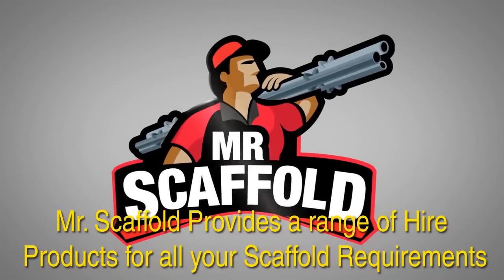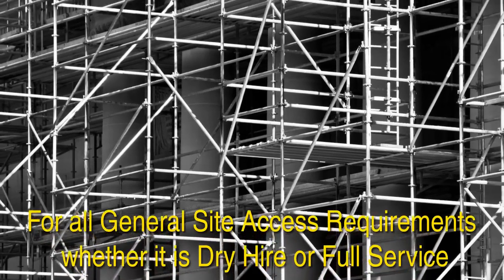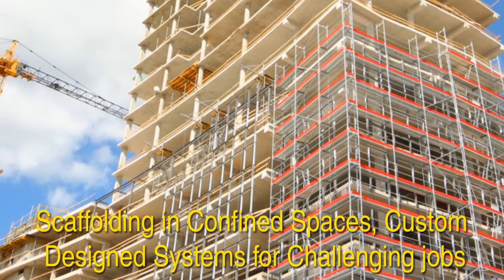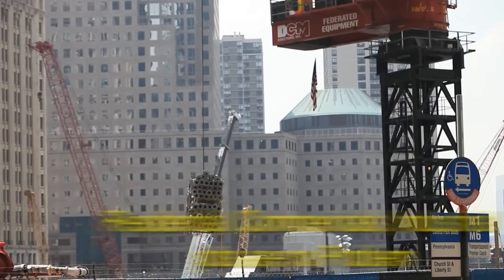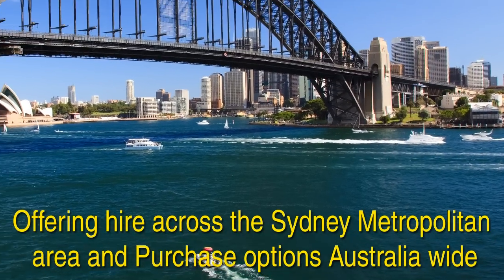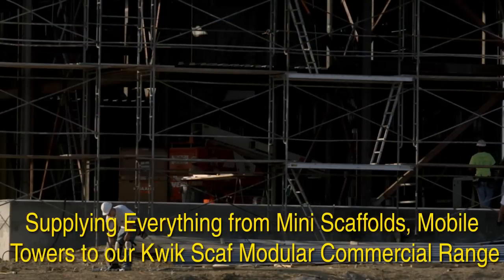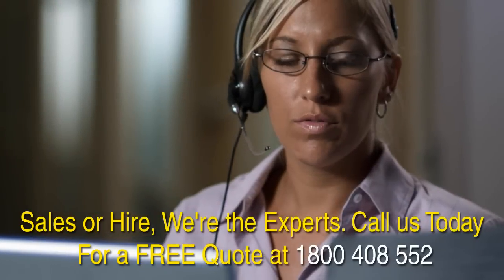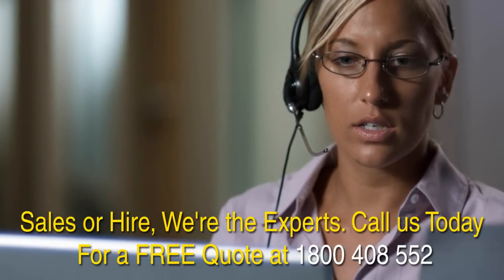Scaffolding Sydney - Hire or Buy At Affordable Cost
Mr Scaffold is becoming the company of choice for aluminium scaffolding, mobile scaffold, scaffold hire, scaffolding for sale, aluminium mobile scaffolding, scaffold towers in the sydney area.